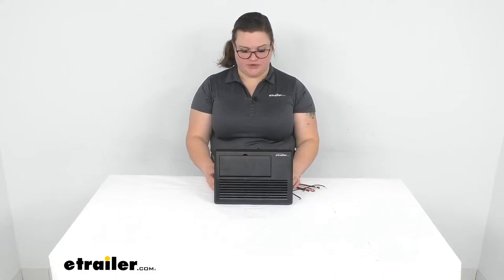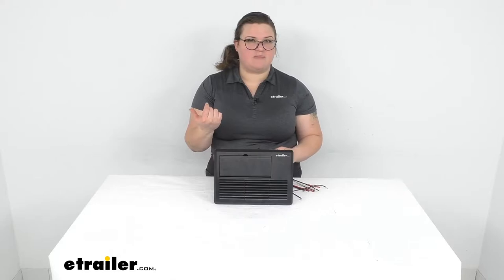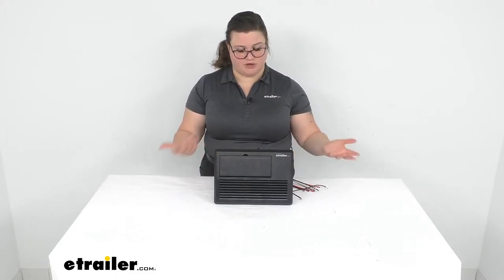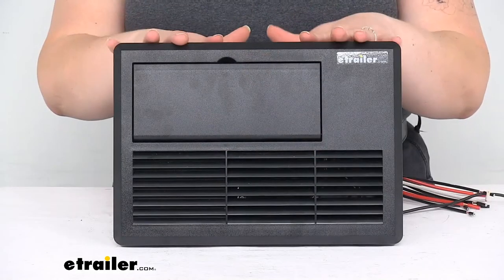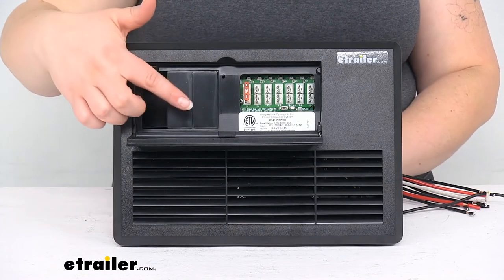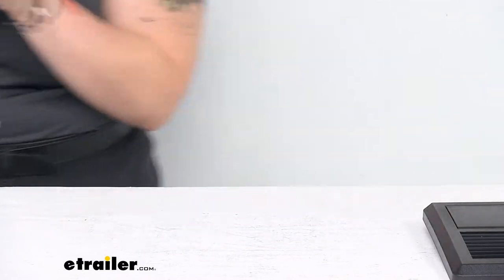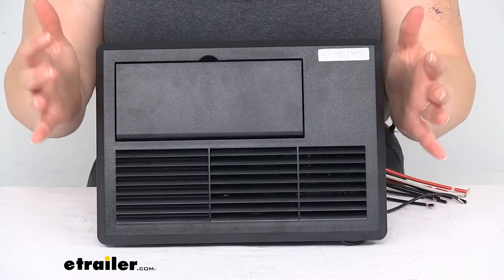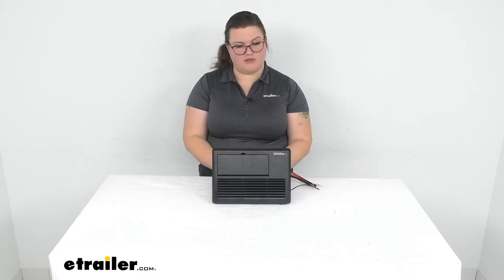Review of Progressive Dynamics RV Converters - Power Control Center AC/DC Panel Charger - PD4135K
Ellen:                                                 Hey everybody. I'm Ellen here at etrailer.com, and we're going to take a quick look at the Progressive Dynamics RV Power Control.This has an AC/DC panel with a converter and also a smart charger, so that combines a lot of items into one small package so you're not having to install a bunch of different things, take up a lot of room. And especially if you're putting this into a smaller RV, or if you're using it in a tiny house or something like that, it makes for a really smart choice. It can use . or, it can work with a lot of different cell batteries as well. You can work with flooded lead acid, AGM, gel, as well as lithium batteries.

There is a switch to flip if you are going to use lithium. It's kind of hard to see, but I'll try to point that out for you guys, just to make sure that you can find it, but that makes it very universal to work with any kind of battery that you might have in your RV or tiny house.The nice thing, again, is that it combines a converter so you're not having to install that. And it's going to allow you to plug into shore power or use any kind of shore AC power to run through this and then power any of your DC accessories, things like lights, fans, and other things that might run off of your batteries normally, or house batteries in your RV. And it also allows you to convert that DC power to work with any of your AC accessories, although usually the AC accessories take quite a bit of power, so it's good to run those off of shore power when you can.It also is going to make sure that our batteries are always monitored so that they're going to be topped off. So whenever you plug into shore power, it's going to make sure that those are kept up as ...

or they're kept completely charged, so that way you're not going to have to worry about your battery becoming depleted, and that helps to extend the life of the battery overall. It's a pretty straightforward system. It's also a good idea, though, to get an electrician to look at this and help you with the install, just to make sure that everything is grounded properly.You've got this little quick access panel to get access into any of the breakers. There's one slot popped out already, but you've got two more for your AC side, and then all of these blade style ports here are for your DC power. So, this is going to be an automotive style blade system.

There is one already in place. That's for any kind of reverse polarity protection. And that is a 40 amp fuse there, just again, to help protect if the polarity happens to get reversed in your batteries.I'm going to pop this off. Does have the louvers there to allow our fan to get air, and you can adjust the Charge Wizard by this little tiny button here. It's kind of hard, again, for you guys to see.

And then the switch for our lithium versus other style batteries is right down in here. And I'll try to get this close to the camera so you can actually see it, but it's going to be pretty hard just because it's so tucked back in there. So, we're looking right in here, and I'm not sure you guys are going to be able to see it, but we should have pictures on our website to make that a little bit clear, but it's a really, really small little switch that you're just going to flip to convert from one to the other. Lithium batteries require a higher power output, so that's why there's a different setting for that.It is housed in a heat-resistant polymer box here, so it's going to keep everything protected. We shouldn't have to worry about anything. Our wires are already coming out of the back so we can make all our connections to our battery and everything else, so it should be a pretty straightforward system. If you want to see all the technical specs, you can find all of those here at our website to make sure that it matches up with your power needs. We do have some other options available as well. This is rated for 35 amps. We have some that are rated a bit higher, so if you have more power needs, that might be the way to go. Pretty similar functionality and features overall though.Well, I hope this has been helpful in deciding if this is the right choice for you. Again, we do have a lot of other accessories here at etrailer.com for all kinds of RV needs, so check us out. I'm Ellen with etrailer.